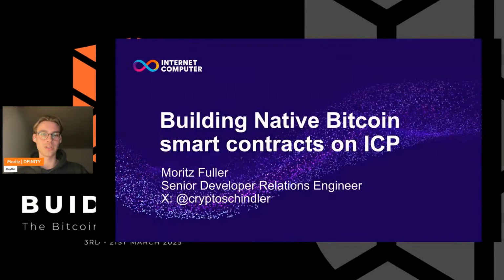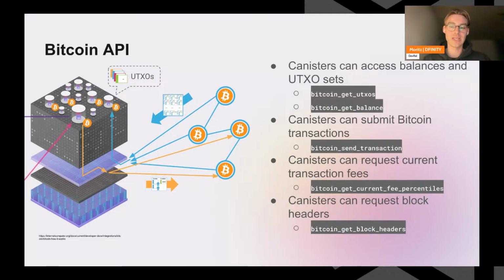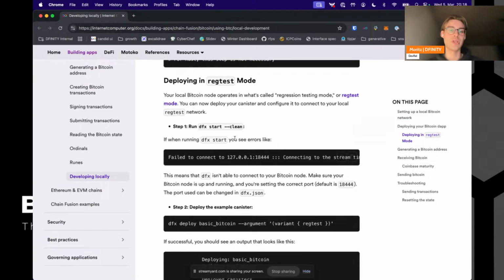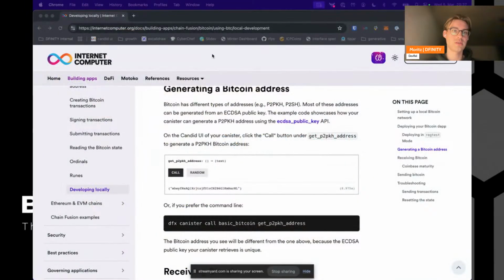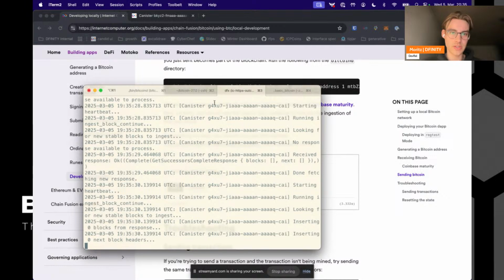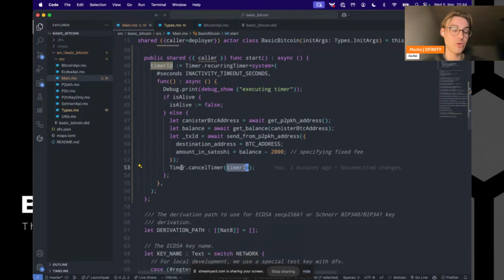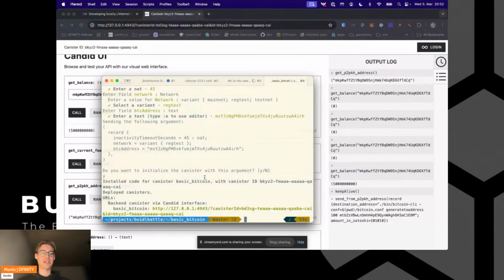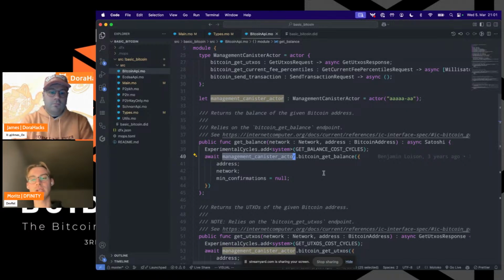Building Native Bitcoin Smart Contracts on ICP | BUIDL BATTLE Workshop 07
Date and Time: Mar 5th, 2pm EST
Host: Morritz Fuller, Developer Relations Engineer, Dfinity Foundation

In this workshop, we will build a dead man’s switch for your Bitcoins. To achieve this, we will leverage the threshold signing capabilities and Bitcoin direct integration offered by the Internet Computer.